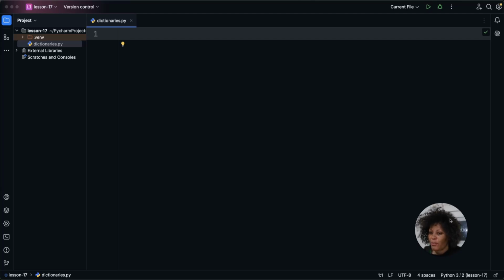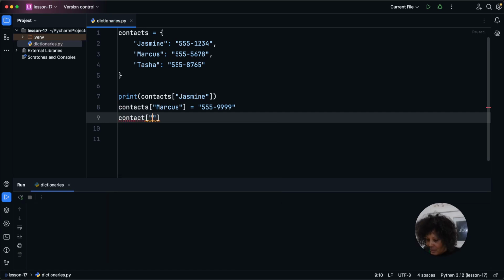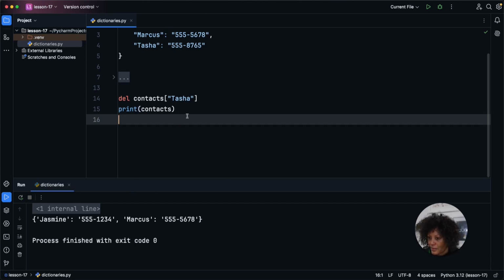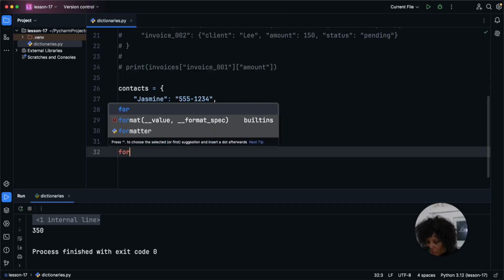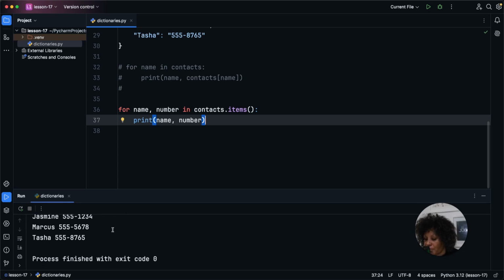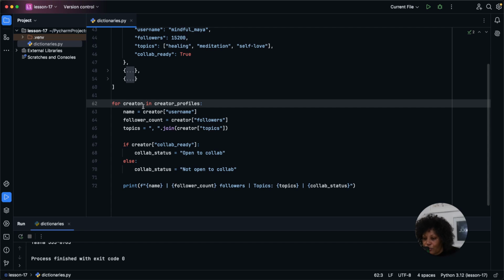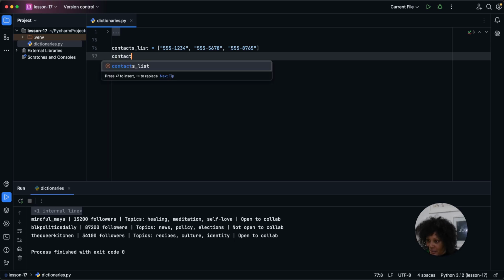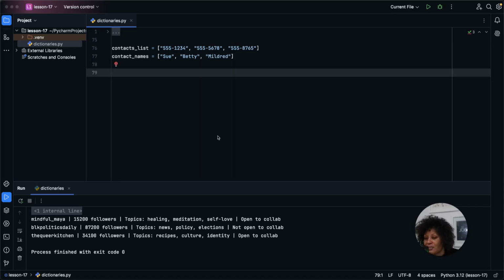Lesson 17: Python Dictionaries — Labeling and Accessing Your Data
Learn how to use Python dictionaries to structure real-world data, access information with key-value pairs, and build your own community resource directory.

In this tutorial, you'll learn:
- What Python dictionaries are and why they matter
- How to create, update, and delete dictionary entries
- How to loop through dictionaries using .items()
- How to structure real-world data using nested dictionaries and lists

If you're new to coding or teaching yourself Python, this is a practical, beginner-friendly way to apply what you've learned.

Covered Concepts:
- Python key-value pairs
- Nested dictionaries
- Lists of dictionaries
- Functions with loops
- Filtering and grouping data in Python

This is the Learn Python Course with WeAreTheBlueprints.